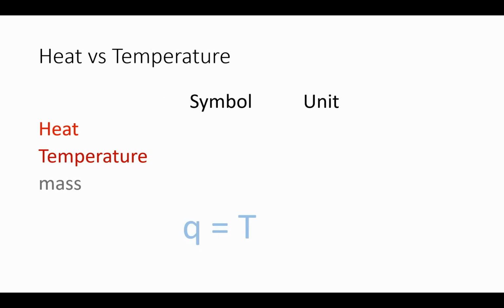Lesson 4 Part 1 Intro to Units